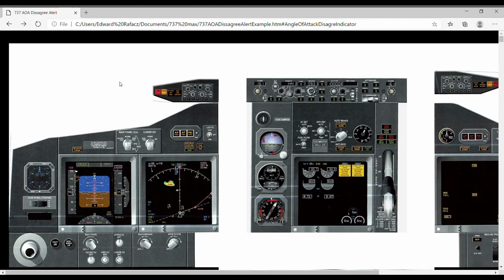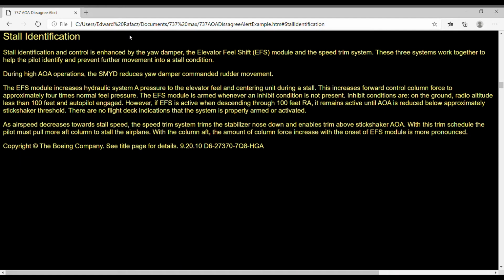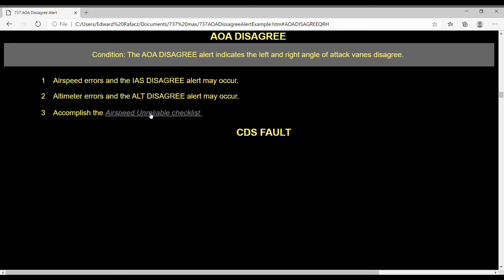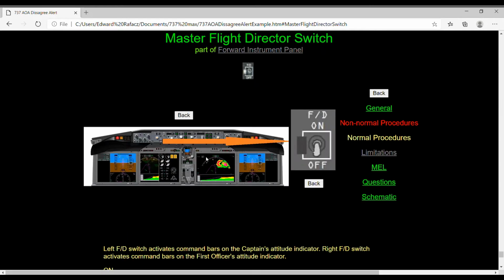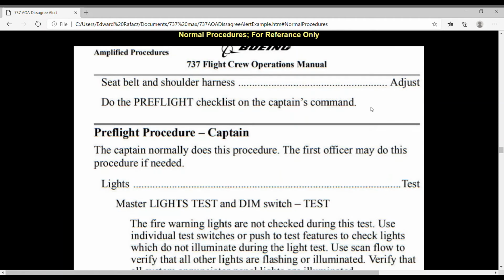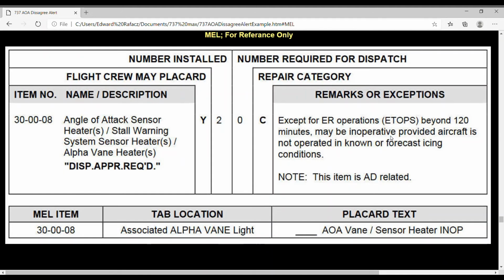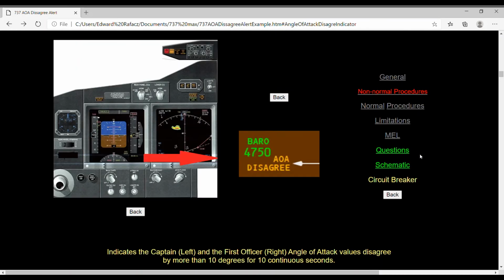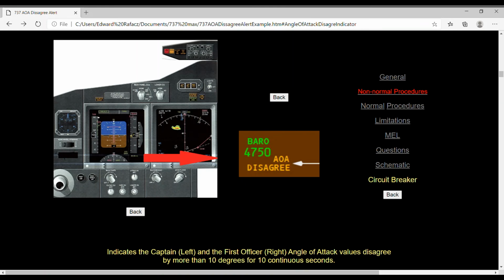How the Intelligent Manual Works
Based on the 737 Max Information, here is the basic concept of the Intelligent Manual works. This concept takes one issue, the AOA Disagree Alert Message, and visually shows the concept of using a minimal Informational Footprint to increase ease and speed of finding answer. This concept is measured to be 8 times faster than any information system currently made. Patent Pending.

This is for reference only. The information is courtesy of Boeing.